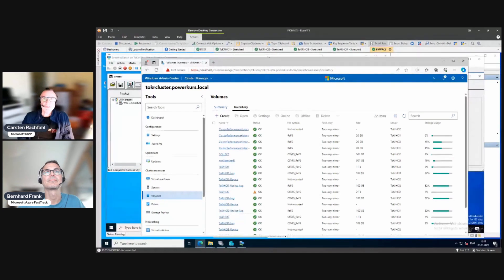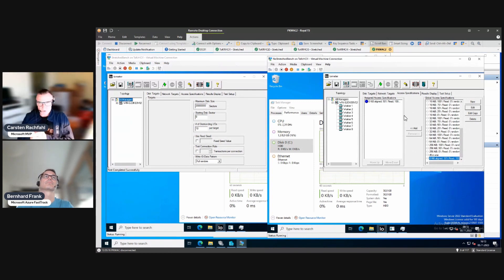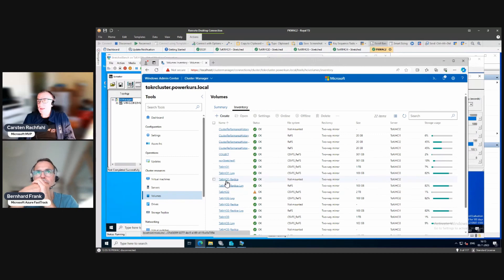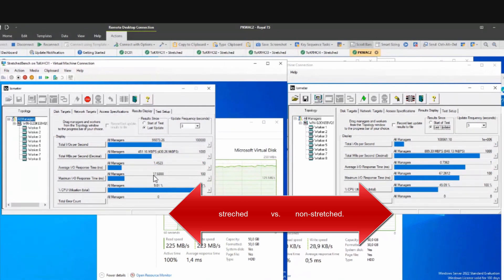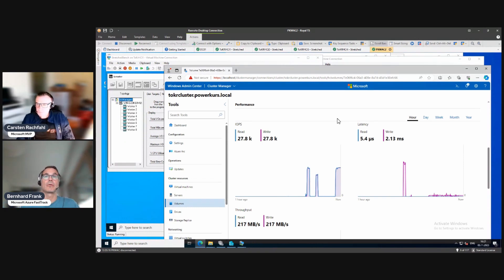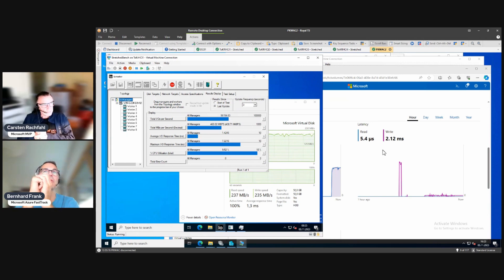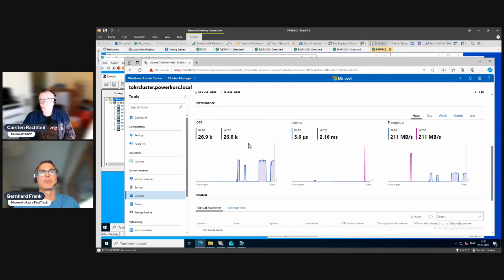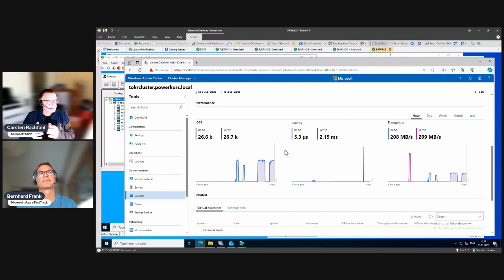Azure Stack HCI - Stretched Cluster Series - 14 Benchmarking A Single Stretched Volume (iometer VM)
This Episode:
We will run Iometer inside a VM stressing a disk that is sitting on a stretched volume. We will compare the performance e.g. throughput and latency and compare it with an Iometer-VM sitting on a local volume.
At the end of this session we will know what the 'impact' of reading from or writing to a stretched volume is.